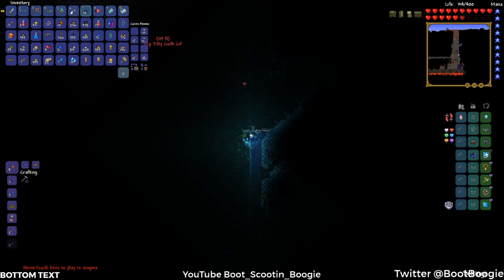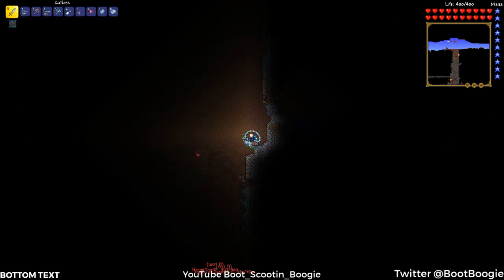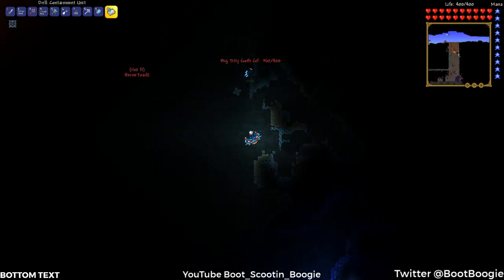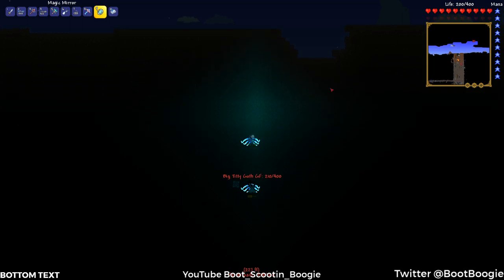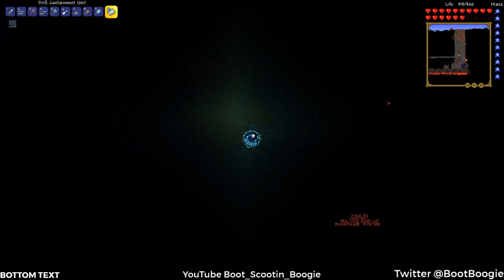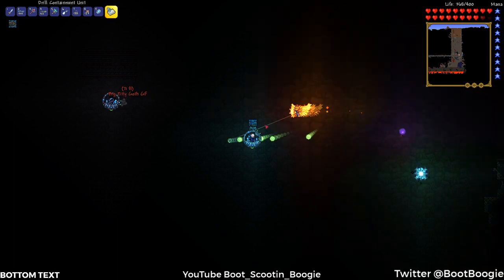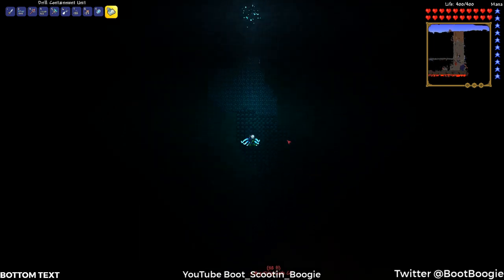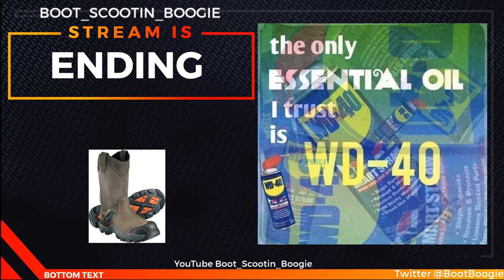Stream 11/17/19 (2/2)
stream